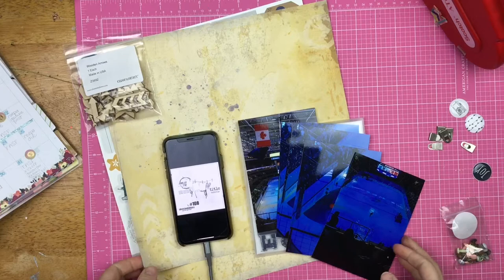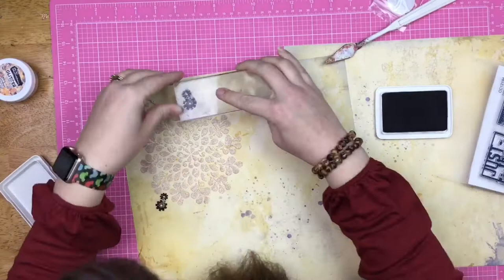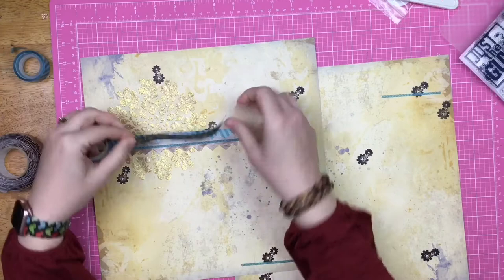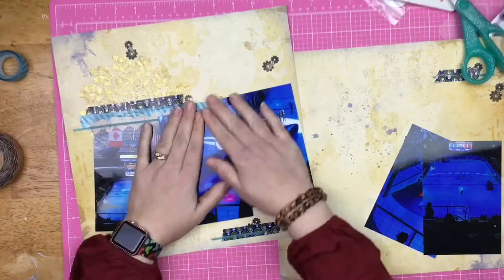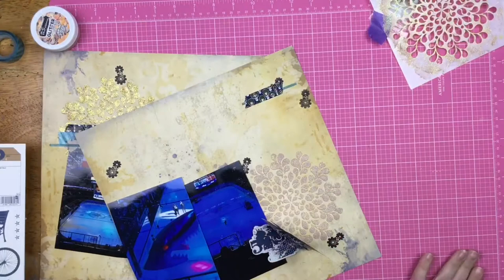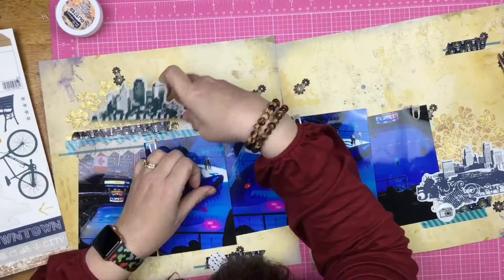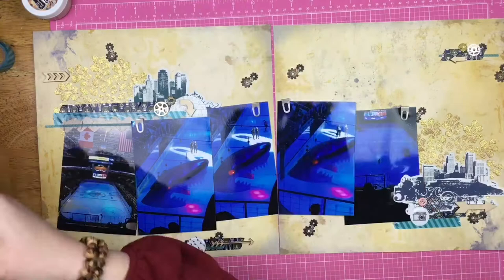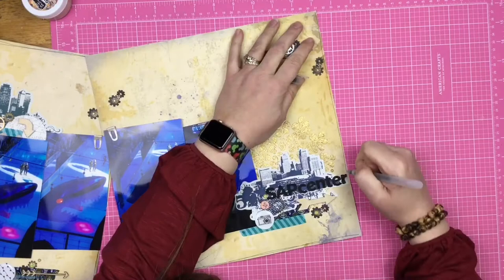Scrapbook Process: SAP Center // Stretch the Sketch // January 2019